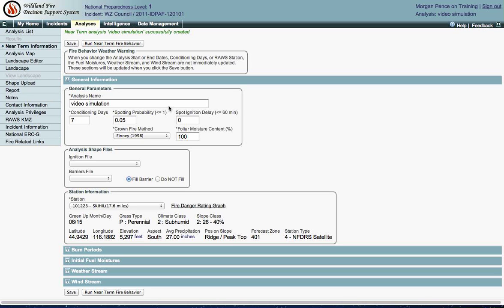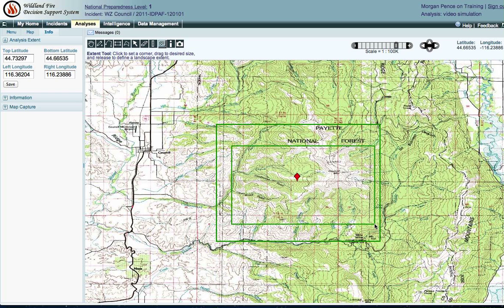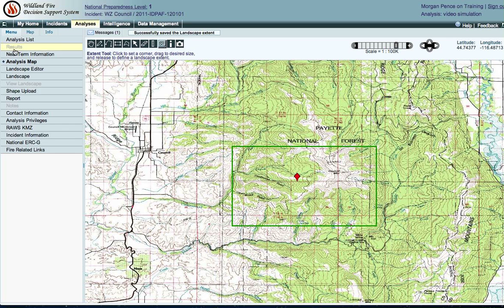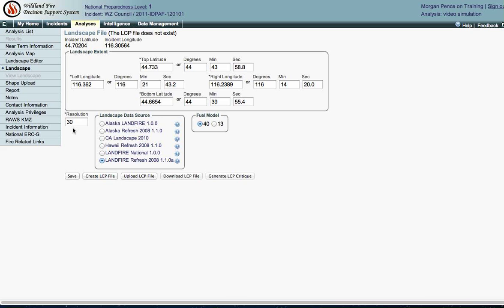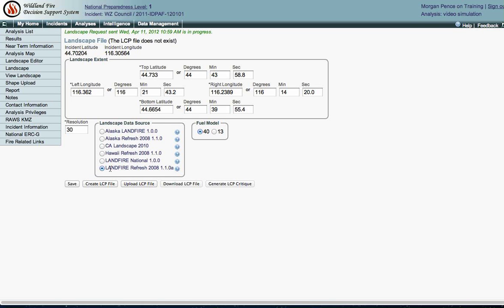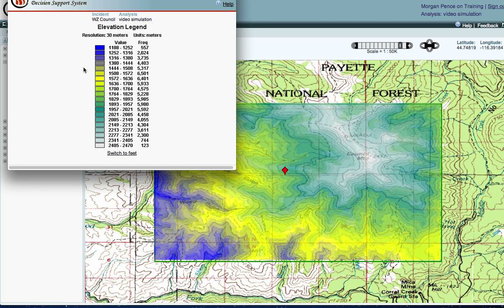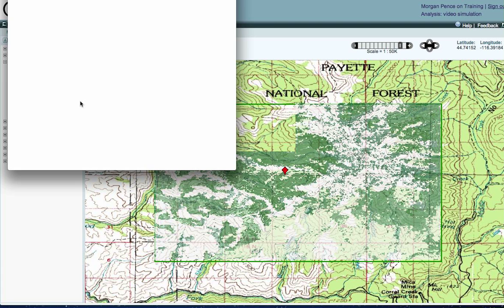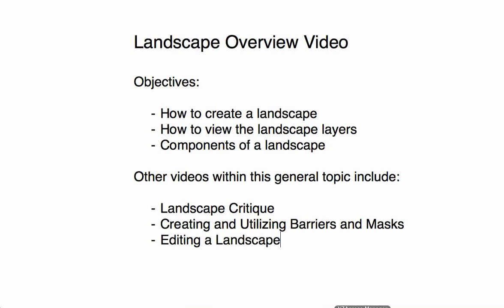WFDSS Fire Behavior Landscape Overview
This video covers: how to create a landscape, how to view the landscape, and the components of a landscape.